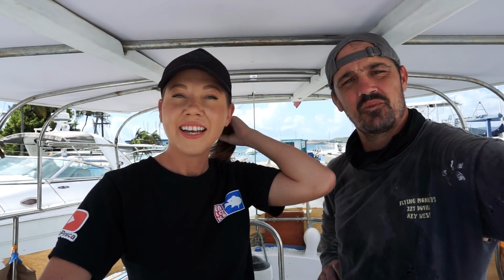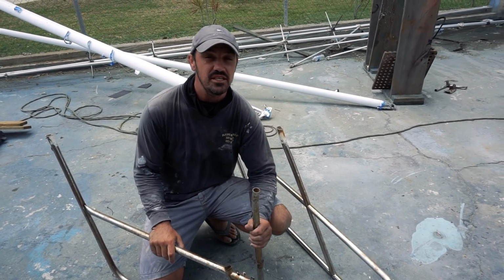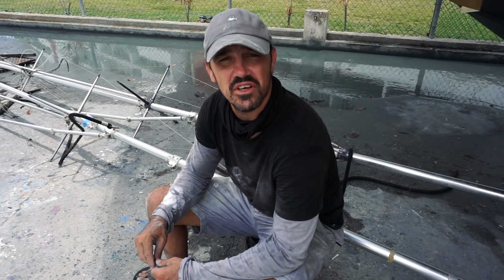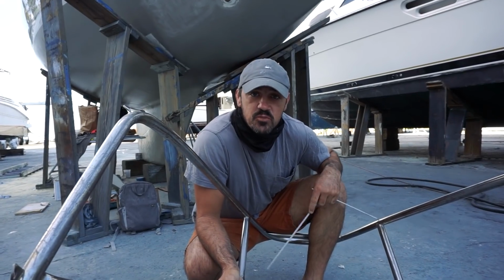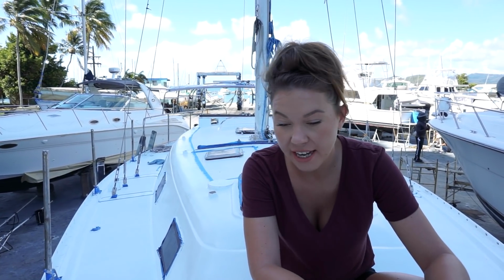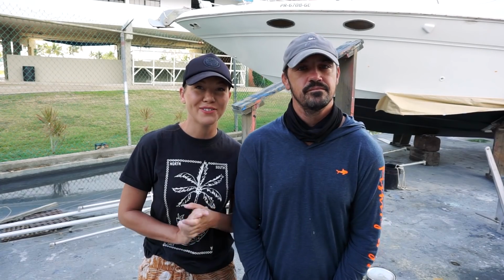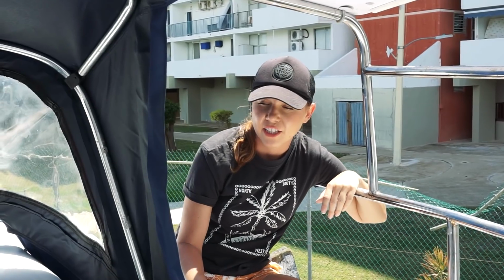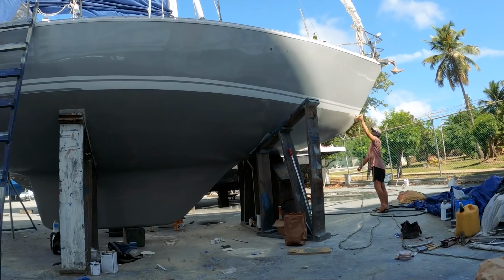Boat Yard SHOCKING 40yr old Boat TRANSFORMATION Sailing GBU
OUR SAILMAKER
Precision Sails

Helpful Links!

-Our Camera
Sony A6000 Mirrorless
-Our Drone

Lens- 16-50 OSS
Video editor- Premier Pro
Sailboat- Hunter 37c